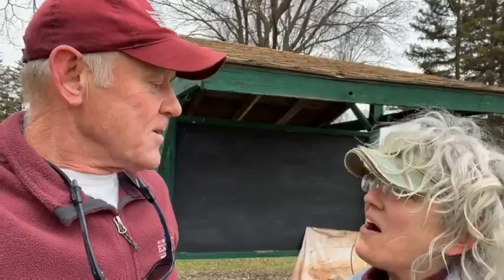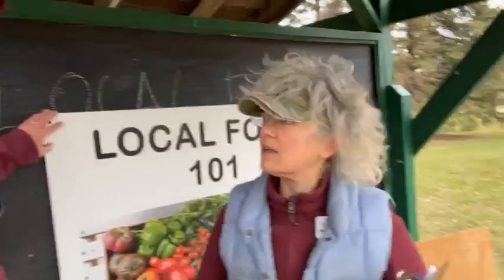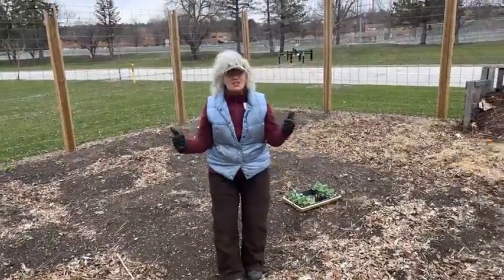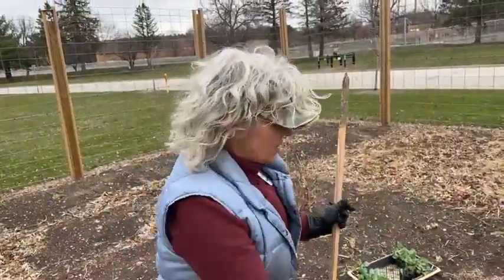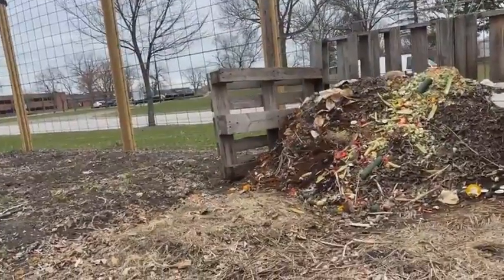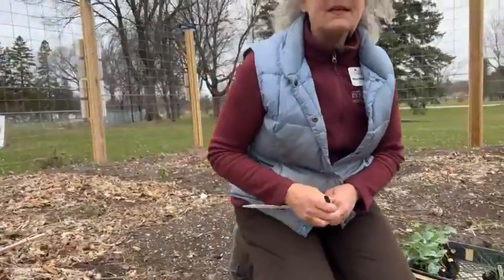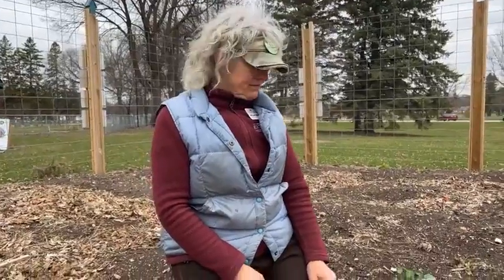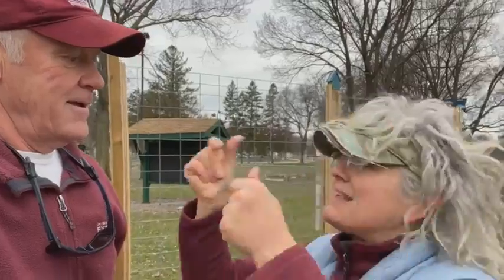The Tom and Kelly Show - Season 2, Episode 5 - Local Food 101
Tom and Kelly are back at the Rev. Dr. Martin Luther King Jr. Park Community Food and Learning Garden to announce Kelly's "Local Food 101" free to the public education course planned there this year and to transplant a few brassicas while it is still cool out.

The Tom and Kelly Show Season 2, Episode 5. Tom Bellinger and Kelly Rae Kirkpatrick are back together as University of Minnesota (UMN) Extension Olmsted County Master Gardener Volunteers for another growing season. We enjoy being silly with our educational outreach about our local projects and topics covering Master Gardener Priorities of Horticulture Skills, Local Food, Climate Responsiveness, Nearby Nature, Clean Water, Pollinator Health and Plant Biodiversity.